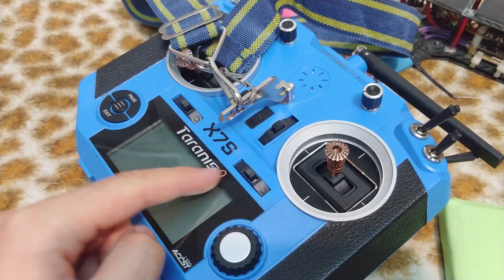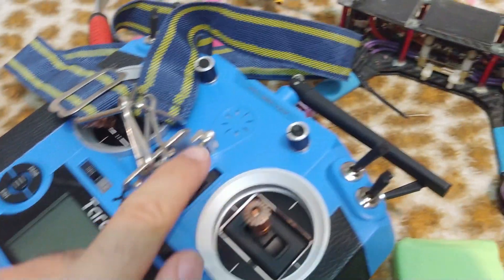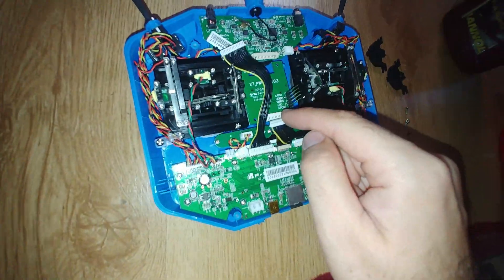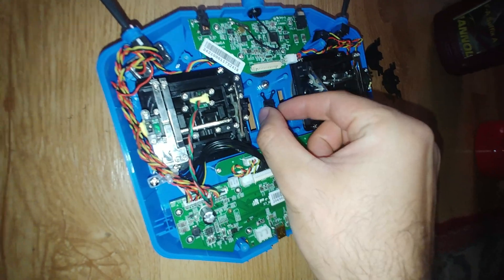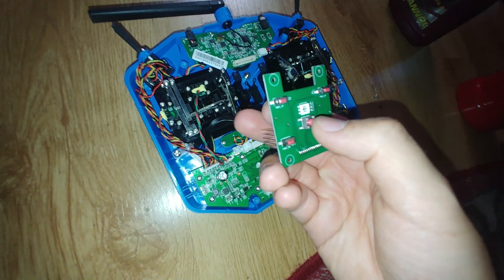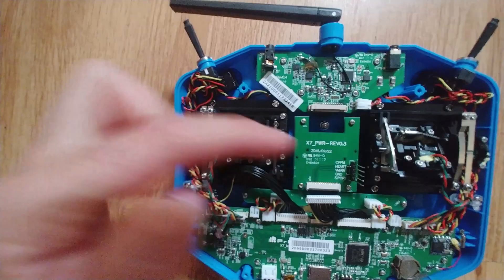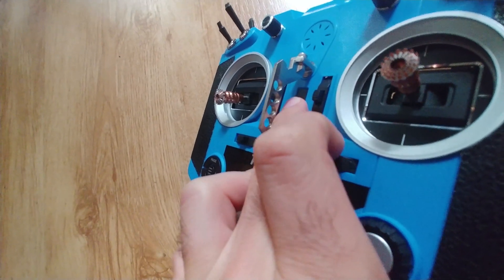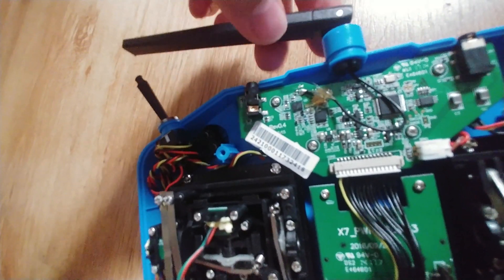Taranis QX7S power button FIX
Frsky radio transmitter couldn't be powered OFF or ON because the power button was stuck. The neck strap balancer metal is able to bend the plastic case of the radio and thus influence the good working of the power button.